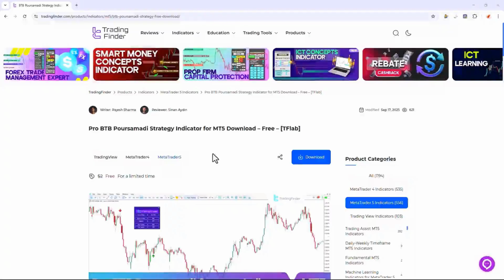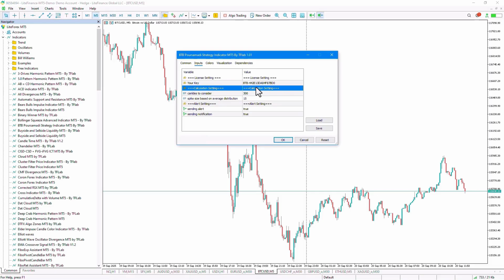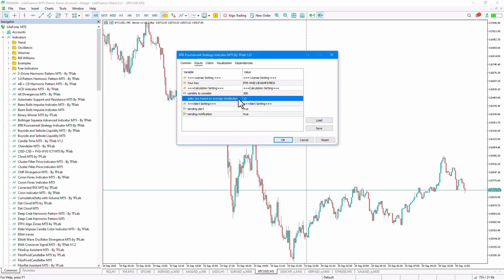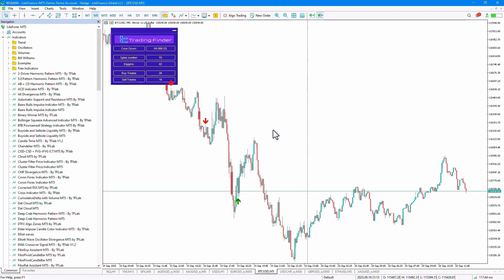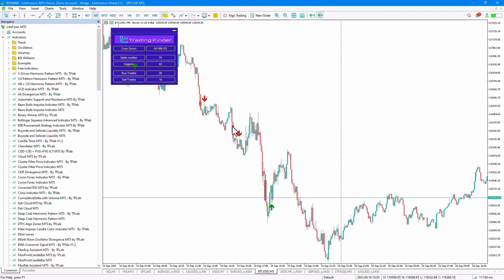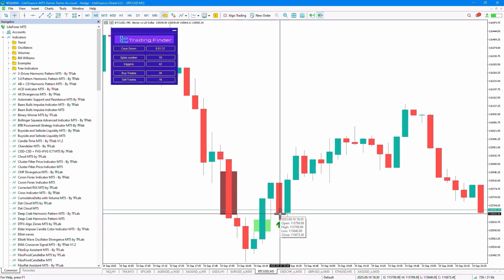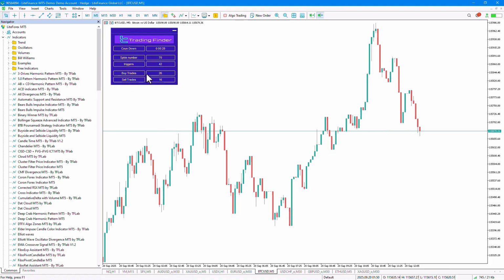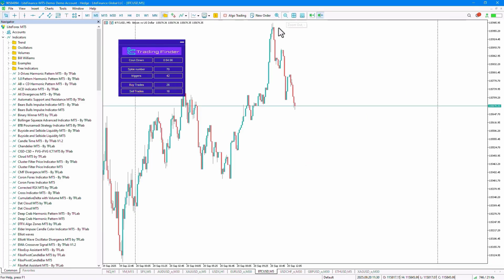🚀 Pro BTB Poursamadi Strategy Indicator for MT4/5 Download – Free – [TFlab]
📈 Master the Market: Pro BTB Poursamadi Strategy Indicator Uncovered

✨ The Pro BTB Strategy Indicator is built on the exclusive Poursamadi strategy and fully integrated into the MetaTrader 4 platform.

♦️ Leveraging advanced internal algorithms, this indicator detects market spikes, analyzes price behavior, and generates accurate signals to pinpoint optimal entry and exit points.

📊 Additionally, it provides traders with comprehensive statistics and detailed market insights through a convenient signal table, enhancing decision-making and strategy planning.

00:00 Introduction
00:15 Open website
00:45 Add Pro BTB Poursamadi Strategy Indicator
00:55 Add license
01:18 Pro BTB Poursamadi Strategy Indicator settings - Candles to consider
01:38  Pro BTB Poursamadi Strategy Indicator settings - Spike size
01:58  Pro BTB Poursamadi Strategy Indicator settings - Alert
02:27 About  Pro BTB Poursamadi Strategy Indicator
02:50 Price action traders
03:17 Spike candles - Bearish & Bullish
04:55 Spike candles - Buy & Sell signals
05:50 Example
06:35 Panel - Triggers
06:42 Panel - Buy & Sell trades
06:55 Move info panel